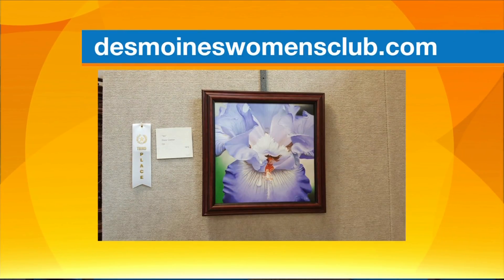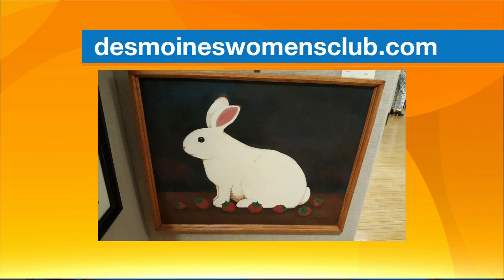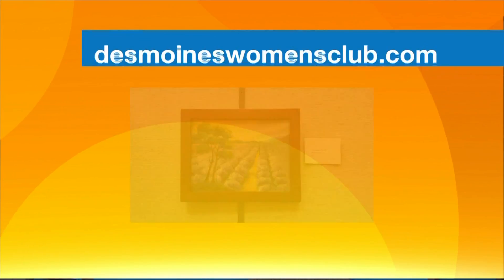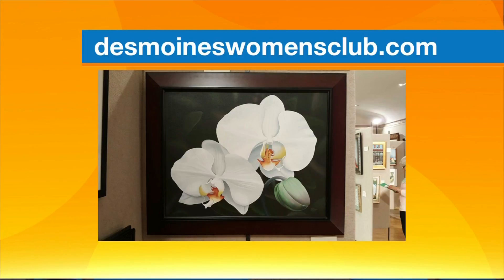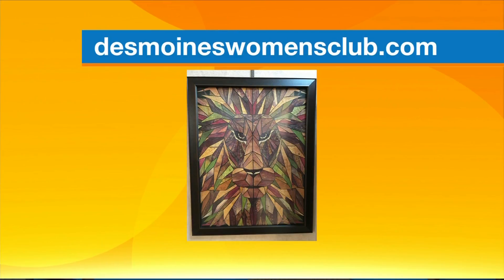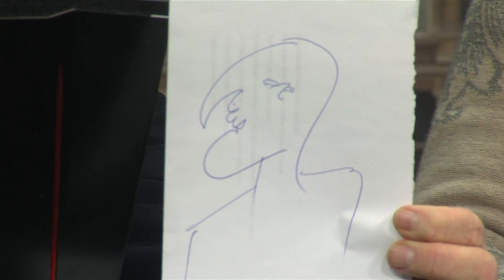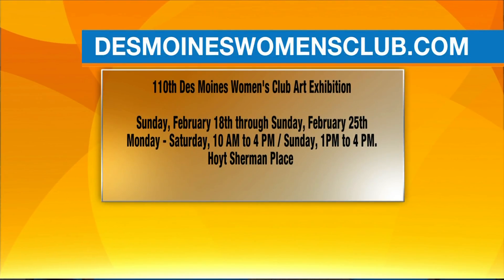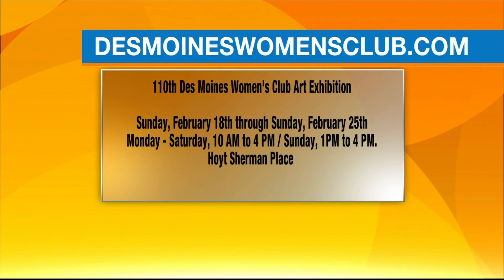stivers 2 5